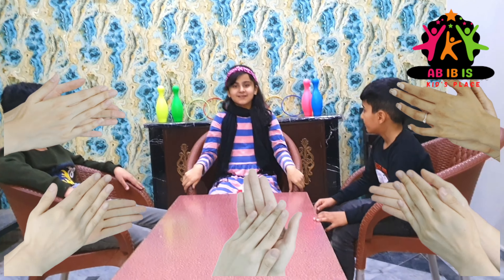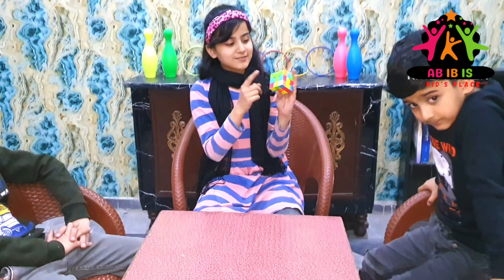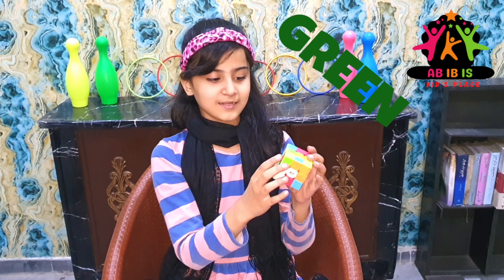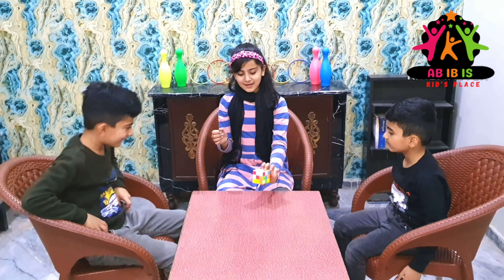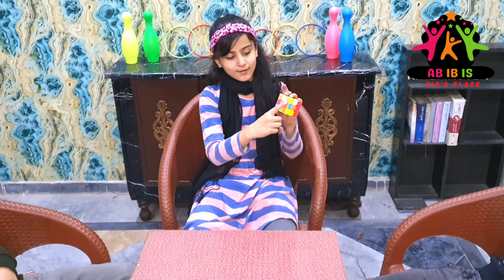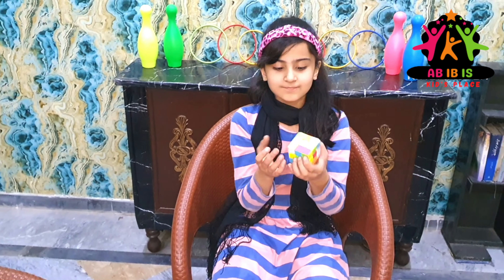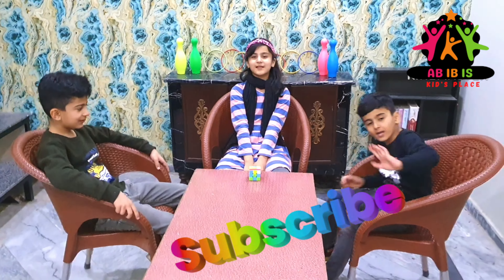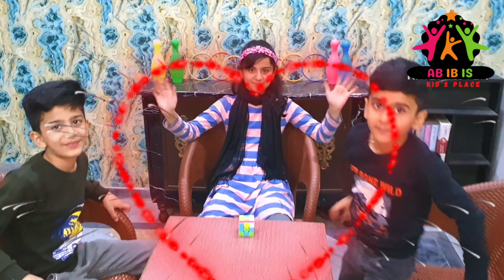Best Learning videos for Toddlers Learn Colors with Rubik's cube | colours for kids | Toys and Color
Best Learning Video for Toddlers Learn Colors with Rubik's cube! In this preschool learning video for kids, teach kids colors, common words, and simple sentences with this educational video for toddlers and babies. This toy learning video for toddlers is a great, colorful way to teach kids simple words, concepts, and to recognize colors!

Please Hit 'LIKE' to show your Support! :)👍
Share our videos with your friends. Spread the love! ❤️